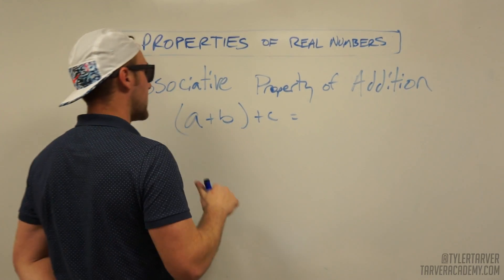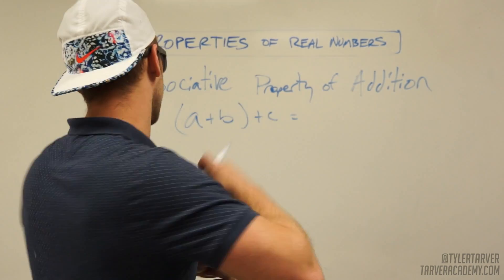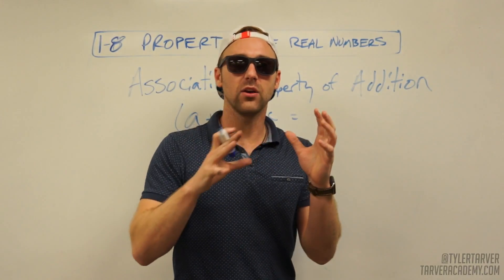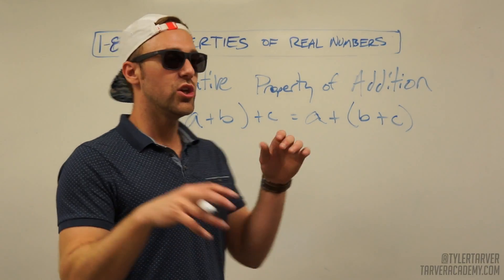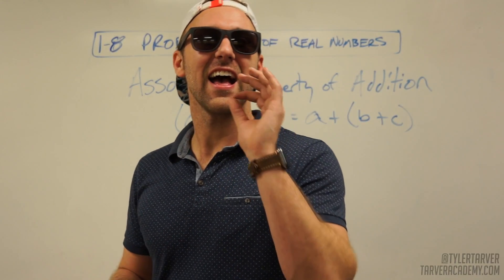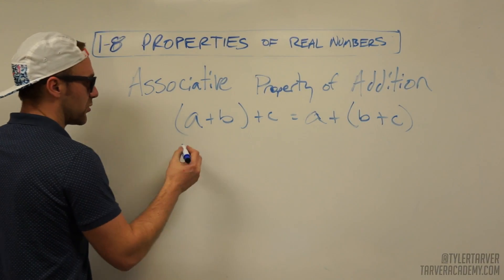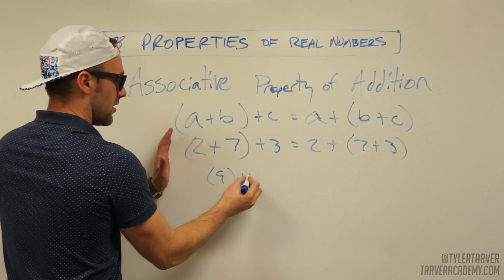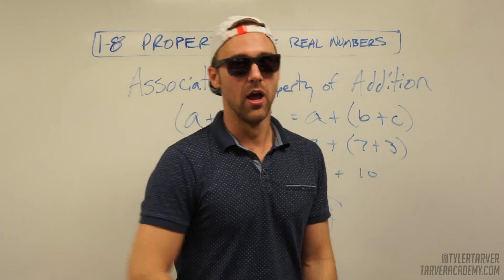Associative Property of Addition